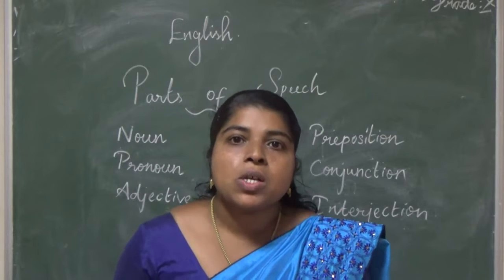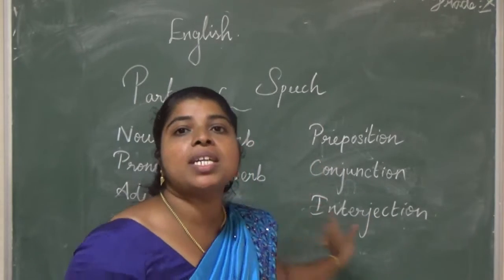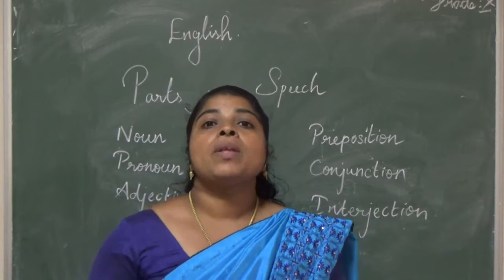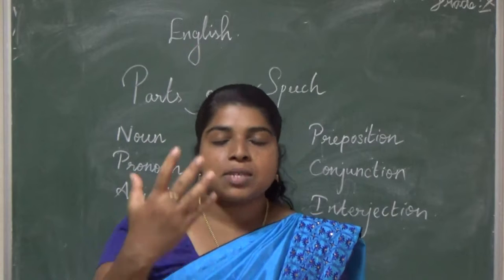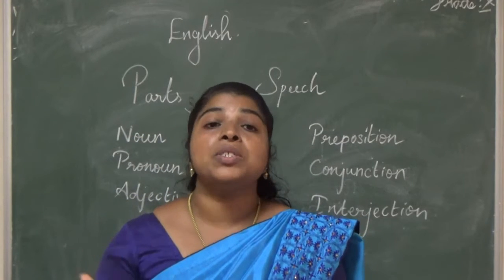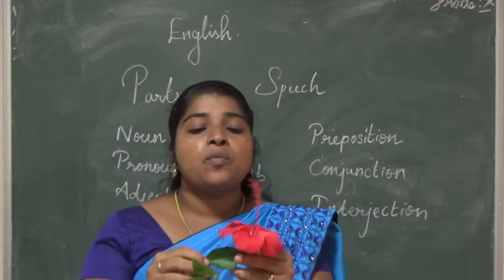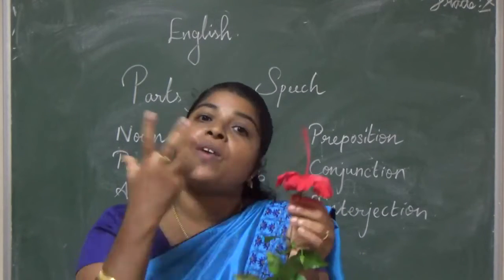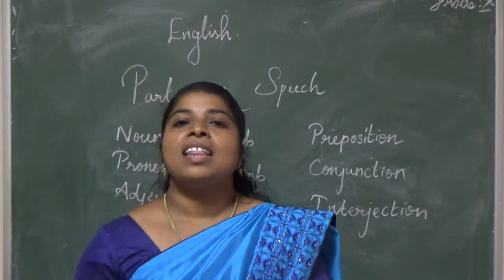Grade X - English || Parts Of Speech 18/05/2021 ||Online Class, Bethlahem Matric School